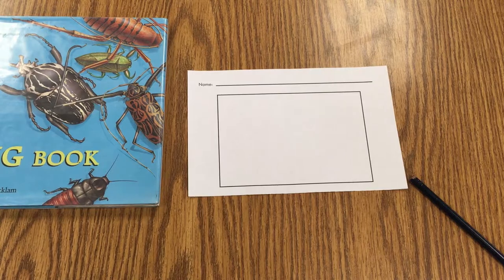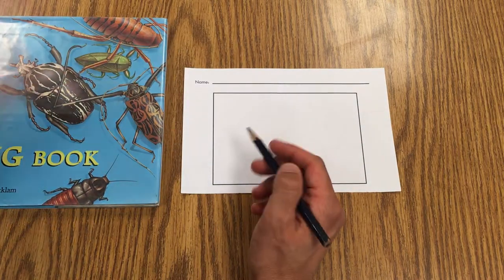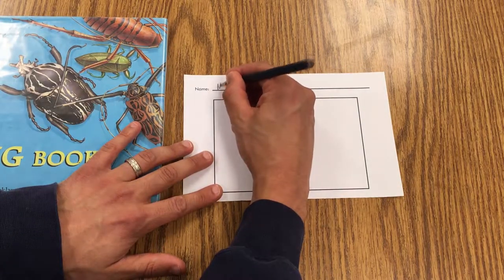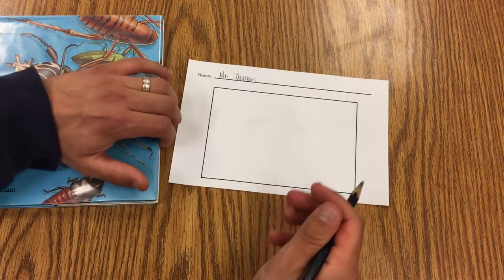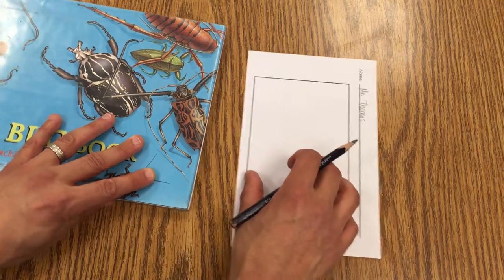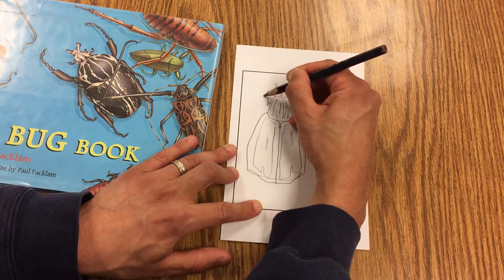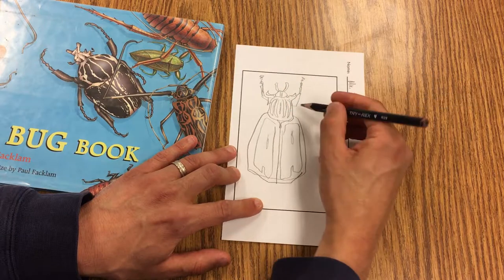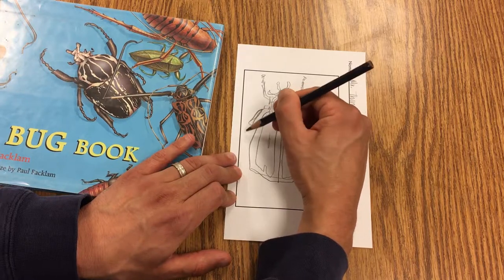Styrofoam Insect Prints: Making a Final Sketch